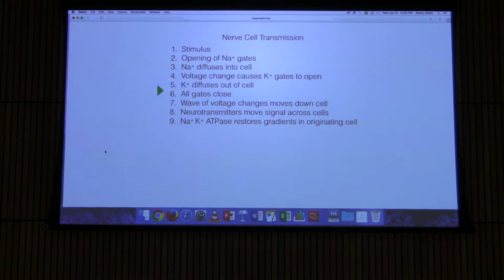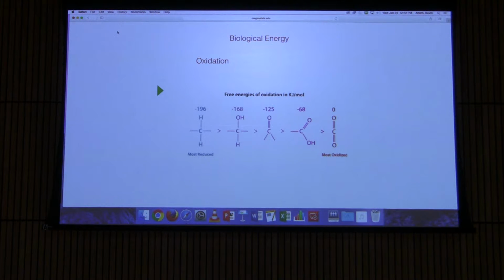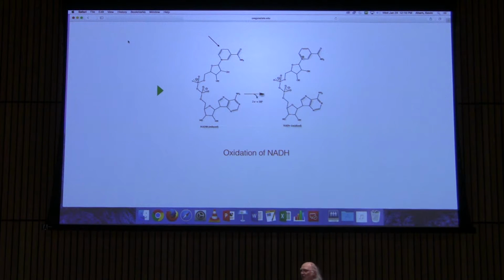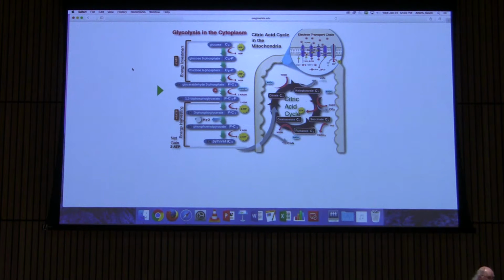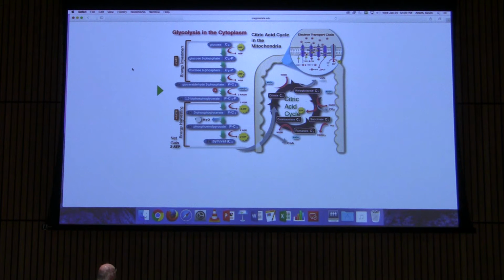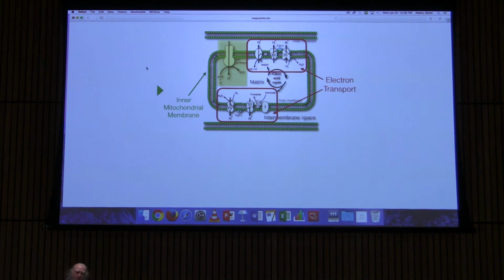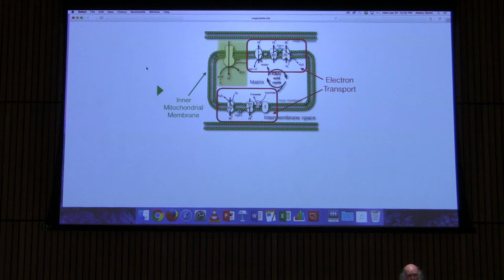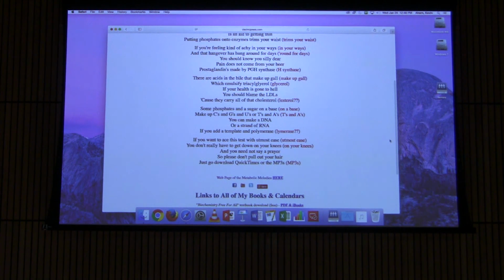Lecture #35 Ahern's BB 451 - Ion Gradients & Electron Transport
2. Kevin's lectures with The Great Courses
3.  Kevin's Lecturio videos for medical students
7.  Kevin's Free Biochemistry books
8.  Kevin's Pre-med Audio course on Listenable

1. Neurotransmission occurs when a stimulus causes the sodium gates of a nerve cell to open. The change in voltage from the inflowing sodium ions causes the voltage-gated potassium ions to open to release potassium ions. An action potential is created. A wave of such changes in voltage and opening of voltage-gated channels occurs along the nerve cell.

2. When the wave reaches the end of the nerve cell, neurotransmitters are released from the originating cell. They bind to the next nerve cell and cause the sodium gates to open and a similar process to occur in the next nerve cell.

3. Tetrodotoxin and saxitoxin are neurotoxins found in puffer fix and dinoflagellates of mussel cells respectively. They bind to the sodium channels of nerve cells and kill the nerve cells.

Highlights of Electron Transport

1. The mitochondrion is the power plant of the cell. Its inner mitochondrial membrane is where electron transport and oxidative phosphorylation.
2. In contrast to the inner mitochondiral membrane, which is impermeable to most materials except water, carbon dioxide, carbon monoxide, and oxygen, the outer mitochondrial membrane is fairly porous and materials up to 50,000 in molecule weight can move across it. The matrix is the inner portion of the mitochondria where the enzymes of the citric acid cycle (except succinate dehydrogenase) are dissolved.
3. Succinate dehydrogenase is also known as Complex II and is found in the inner mitochondrial membrane.
For every oxidation, there is an equal and Loss of elecrons by one molecule means gain of them by another one. Oxidation is a process that involves the loss of electrons. Reduction is a process that involves the gain of electrons.
4. Electrons are carried to the electron transport system in the mitochondria by NADH and FADH2.
5. Electrons from NADH enter the electron transport system through complex I.
6. Electrons from FADH2 enter the electron transport system through complex II.
7. Coenzyme Q (CoQ) accepts a pair of electrons from either complex I or complex II and passes electrons singly to cytochrome c through complex III. Thus, coenzyme Q acts as a "traffic cop" for electrons.
8. The sequence of electrons passing from coenzyme Q is as follows: Coenzyme Q - Complex III - Cytochrome c - Complex IV - oxygen (to form water). Oxygen is thus the terminal electron acceptor and is a limiting compound during periods of heavy exercise.
9. If oxygen is not available, electrons will NOT pass through the electron transport system and NADH and FADH2 will not be reoxidized. For these reasons, the citric acid cycle will not run either. This is part of metabolic control.
10. During passage of electrons through them, complexes I, III, and IV pump protons out of the mitochondrial matrix and into the intermembrane space. Complex I contains iron-sulfur proteins and flavins for transfering electrons. Complex III and IV contain proteins with heme groups known as cytochromes. Remember that heme contains iron and iron can exist as Fe+2 and Fe+3, the difference being one electron. Complex IV also contains copper atoms (Cu+ and Cu++).
11. The potential energy arising from the proton gradient across the inner mitochondrial membrane is the driving force for making ATP in oxidative phosphorylation. In this process, electrons flow back through Complex V, spinning a turbine, and making ATP in the process.